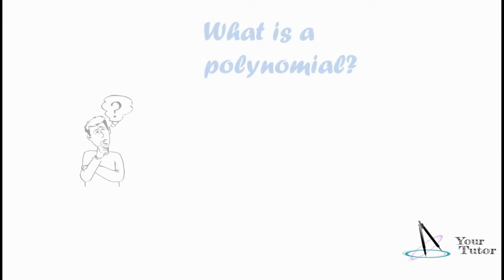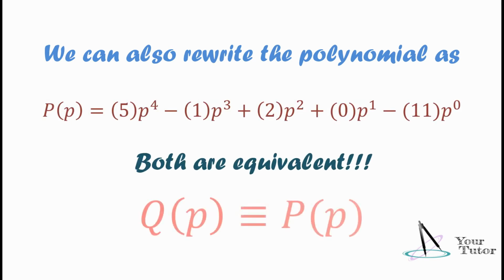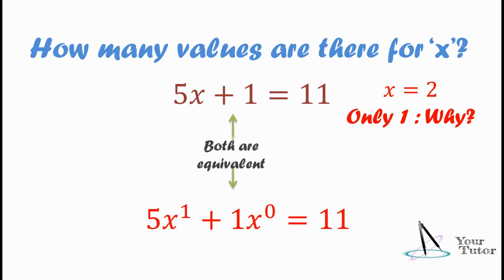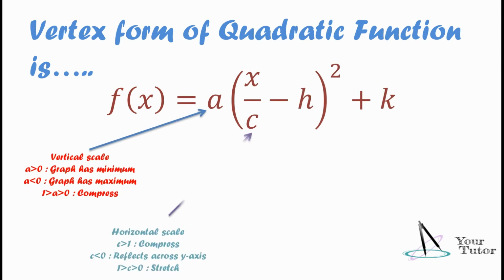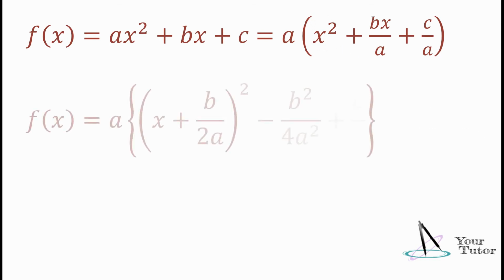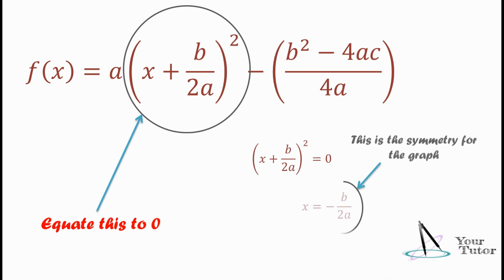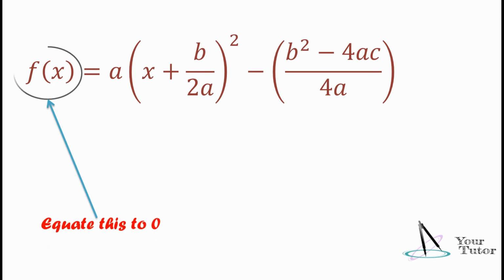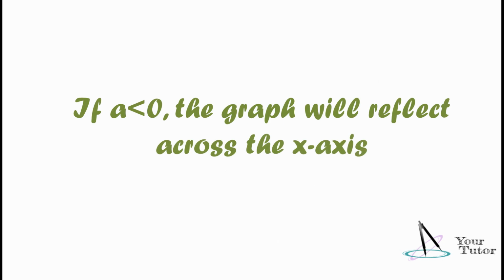Quadratic Functions - Forms, features, and plotting the curve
A brief introduction to the Quadratic Functions. In this video, you will learn about the Quadratic Functions, a brief on Polynomial, Standard Form, and Vertex Form of Quadratic Functions, and plotting the graphs for Quadratic Functions.